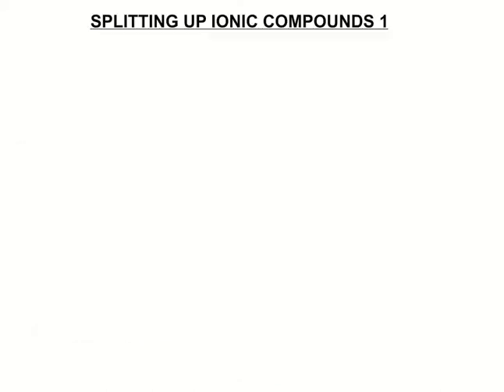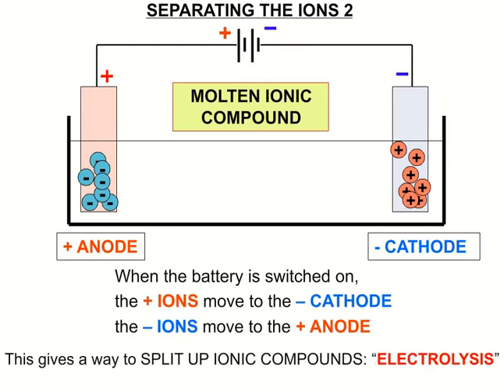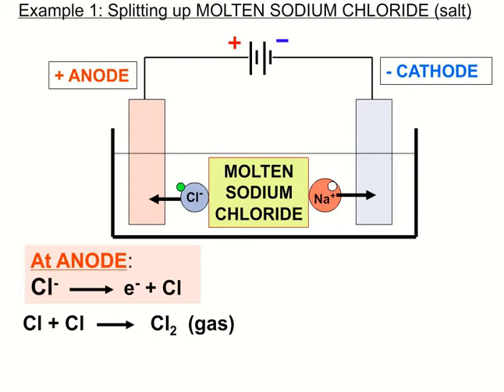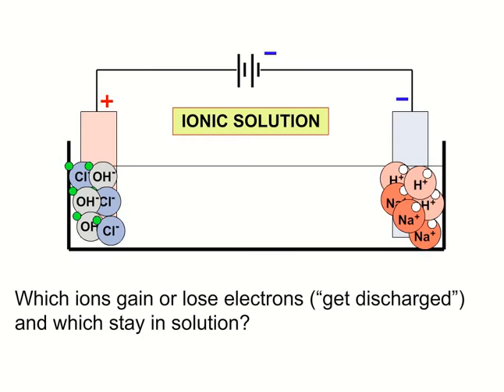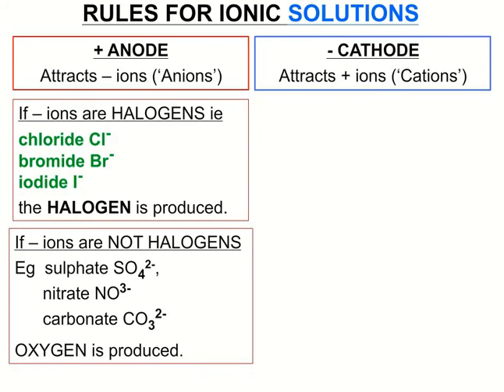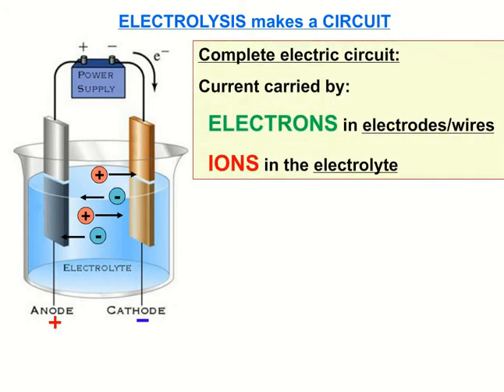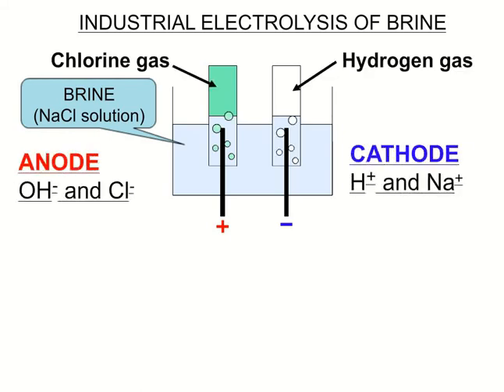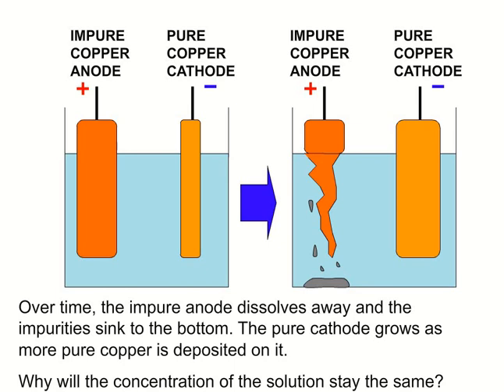ELECTROLYSIS -1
ELECTROLYSIS WITH ANIMATED DIAGRAMS USEFUL FOR HIGH SCHOOL STUDENTS